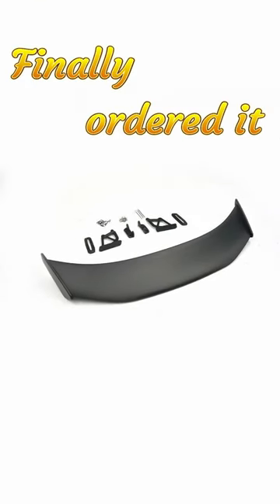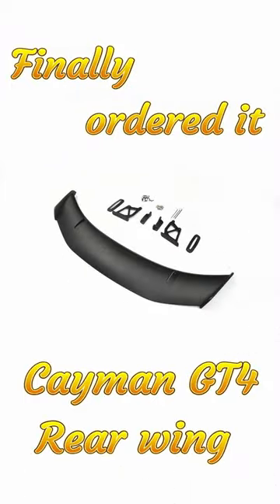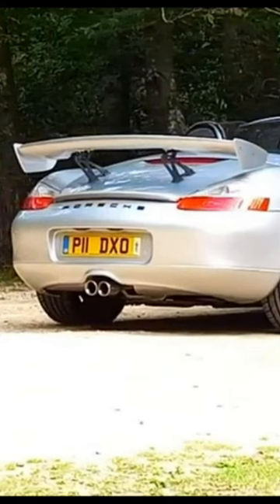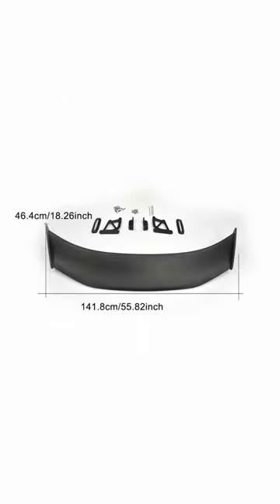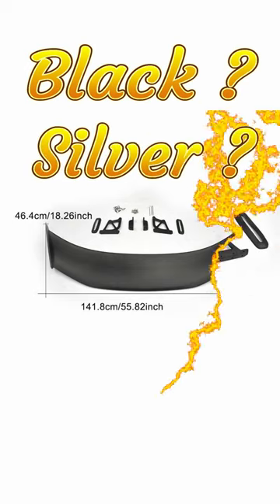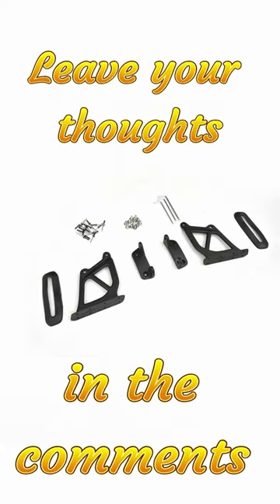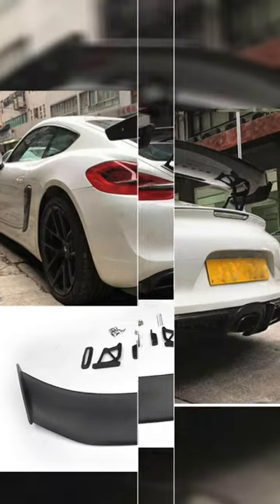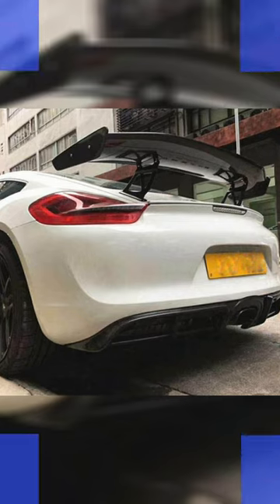Porsche Cayman GT4 wing unique automobile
After much of deliberation, I decided there was too much work involved in a custom rebuild of the aftermarket wing on the car. So, I have ordered the replica Cayman GT4 wing (2015 style) as it is coming from outside the UK delivery is sometime in October. I will do a fitting video of course.

In the meantime, let me know your thoughts on style. Should I keep it black? Go Silver? Or maybe a carbon fiber dip?

Or maybe a combo, the wing in one finish and the wing tip's in another?

If you're enjoying my content and find it helpful, would you consider brightening my day by treating me to a virtual coffee? Your support means a lot and helps me keep creating great content for you!